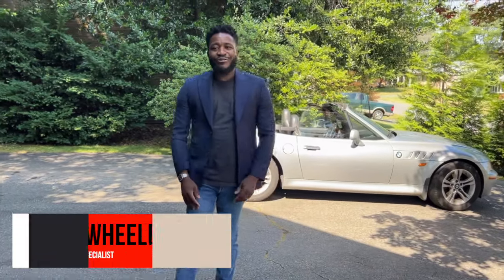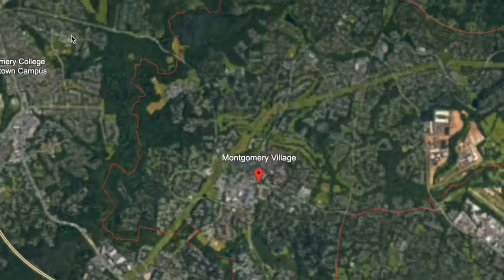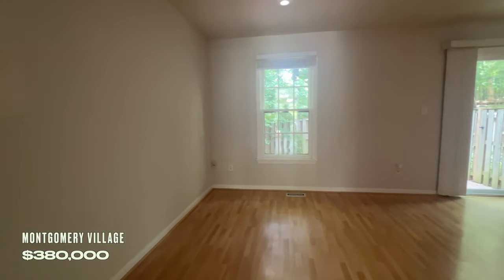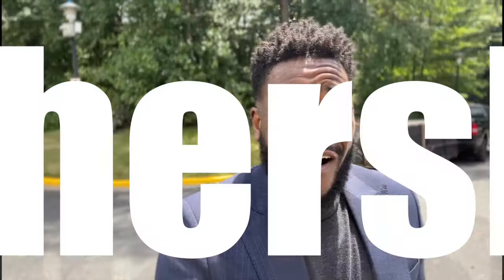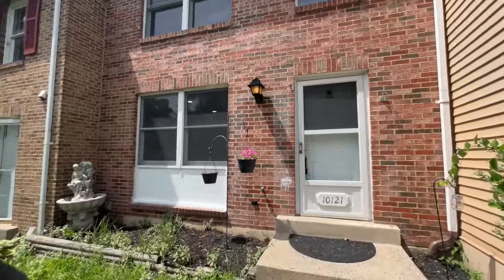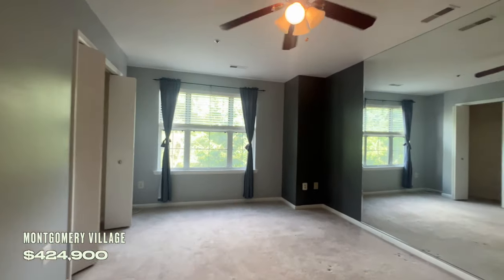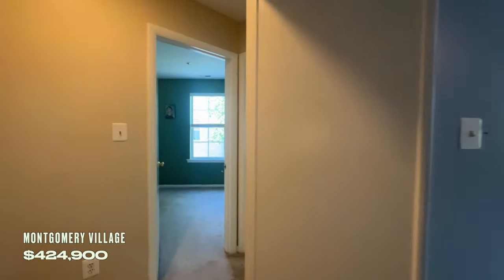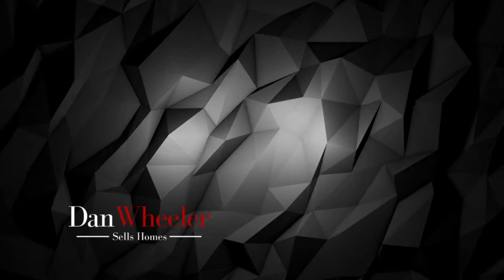Montgomery County Neighborhoods | Under $500k | FULL TOUR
Welcome to an exciting tour of three charming properties in central Montgomery County, MD, all priced under $500,000! Join us as we explore these delightful homes and their unique features.

First, let's visit a beautiful home in Watkins Mill, a community known for its excellent schools and vibrant atmosphere. This home features a modern kitchen with up to date appliances, hardwood floors throughout, and a spacious living room perfect for family gatherings. The bedrooms are cozy and well-lit, offering a comfortable retreat for everyone in the family. The backyard is ideal for outdoor activities, and its proximity to local parks and shopping centers makes it a convenient choice for families and first-time buyers.

Next, we head to Gaithersburg, where you'll find a lovely property with a spacious backyard and an updated kitchen that will delight any home chef. This home features an open floor plan that flows seamlessly from the kitchen to the living and dining areas, making it perfect for entertaining. The master bedroom includes an en-suite bathroom, providing a private oasis within the home. The large backyard offers plenty of space for gardening, barbecues, and outdoor fun, making it a great choice for those who love outdoor living and entertaining. Additionally, the home is located near top-rated schools and popular dining and shopping destinations.

Finally, we explore another home in Watkins Mill, featuring a bright open floor plan and a convenient location near shopping and dining. This residence boasts a modern kitchen with granite countertops, a spacious living area with large windows that let in plenty of natural light, and a master suite with ample closet space. The home is perfect for those who value comfort and accessibility, with easy access to major highways and public transportation. The community offers a variety of amenities, including parks, recreational facilities, and excellent schools, making it an ideal place to call home.

Experience the charm and convenience of living in central Montgomery County as we take you through these fantastic properties. Each home offers unique features and benefits, catering to different lifestyles and preferences. Whether you're looking for a family-friendly environment, a great place to entertain, or a convenient location, these homes have something to offer.

Don't miss this opportunity to discover your dream home in central Montgomery County. Watch the video to see these wonderful properties up close and start your journey to finding the perfect home today!

🚨 If you're thinking about upsizing, downsizing, getting out of DC, or move on from an Investment property.. Shoot me an email to talk a game plan!

🚨 Thinking about making a move to the MOCO Suburbs? My team and I absolutely would be honored to help you with the next chapter of your life!

Dan Wheeler - Keller Williams Capital Properties